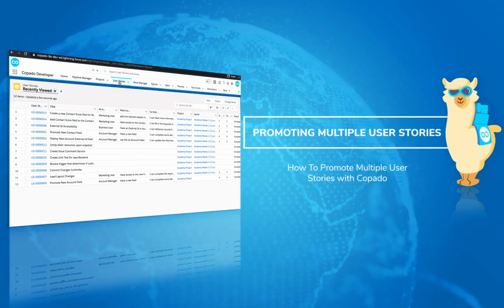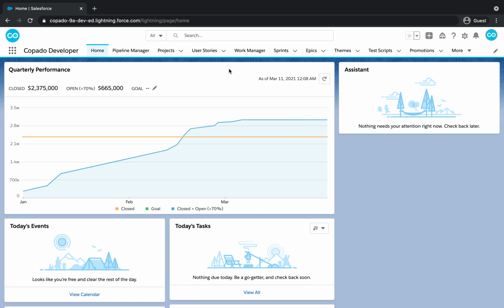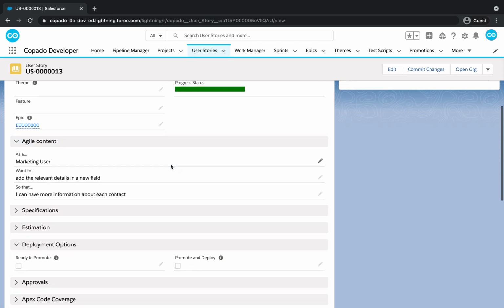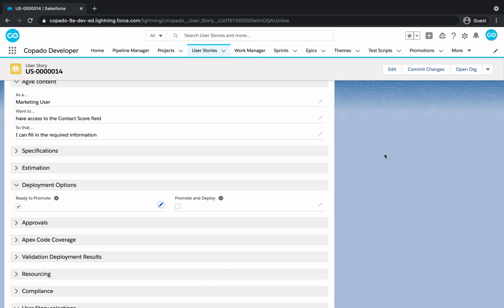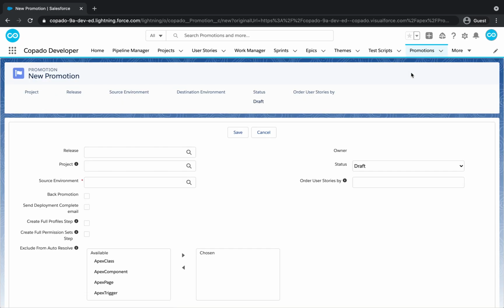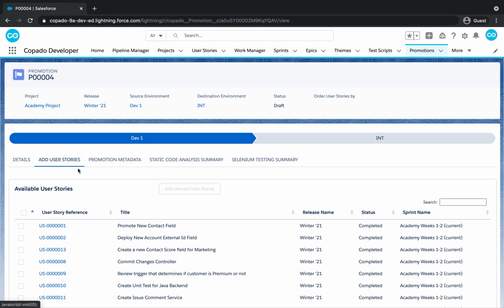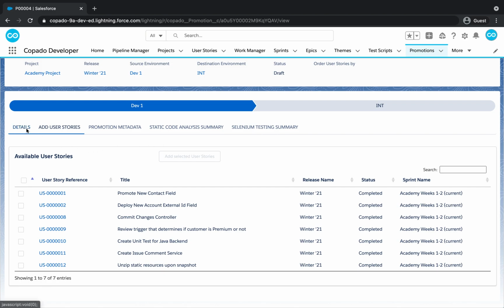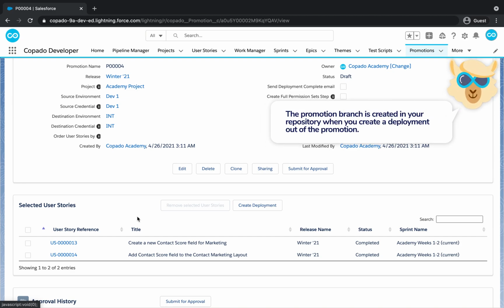Create Promotion for Multiple User Stories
Copado allows you to accumulate multiple User Stories in single promotion so that you can promote changes in bulk. Do you want to learn how to promote multiple user stories in one go? Watch this video